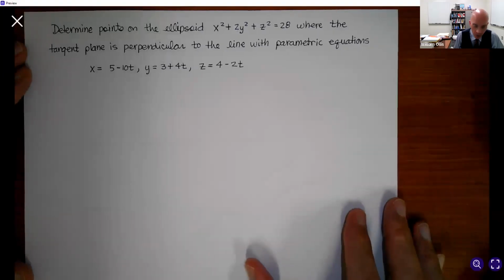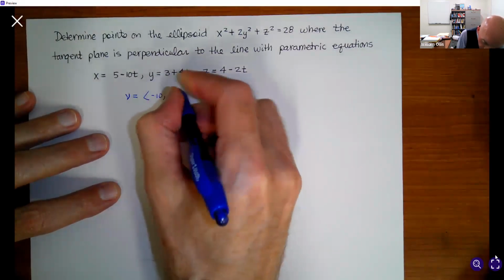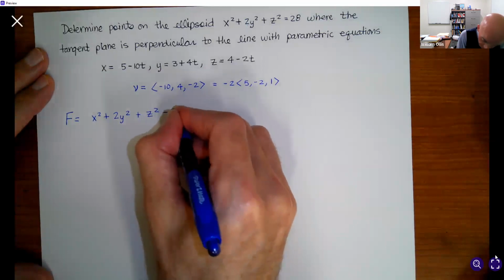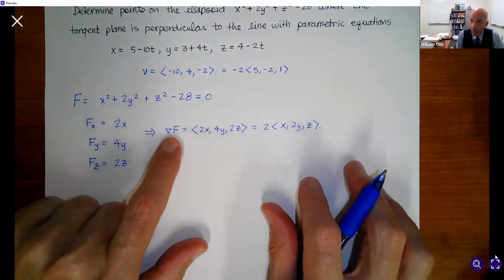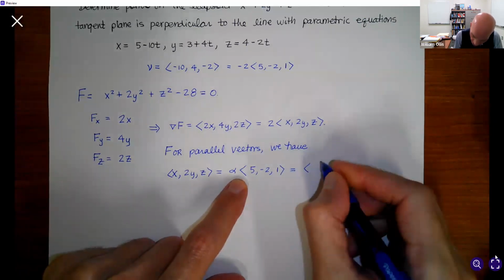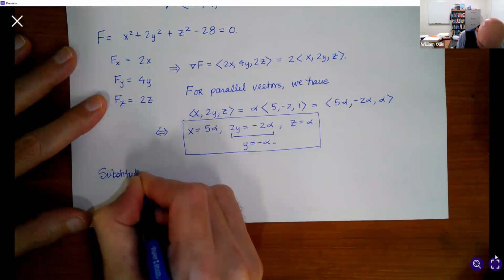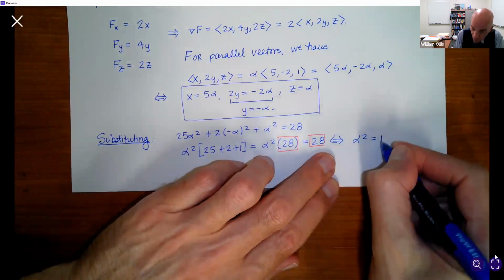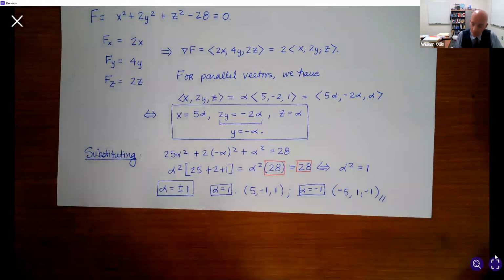CALCULUS III TANGENT PLANES #3